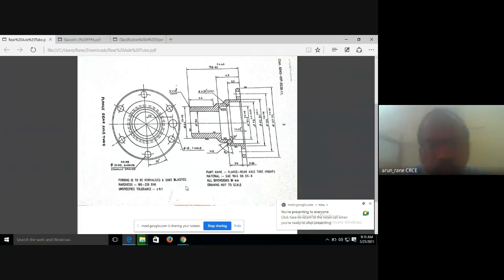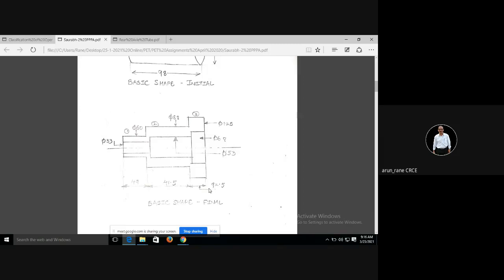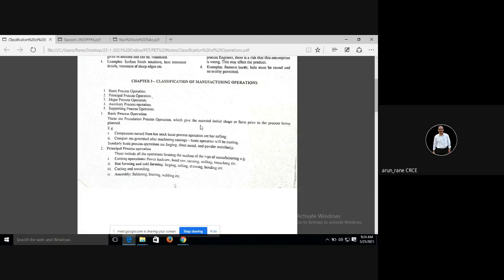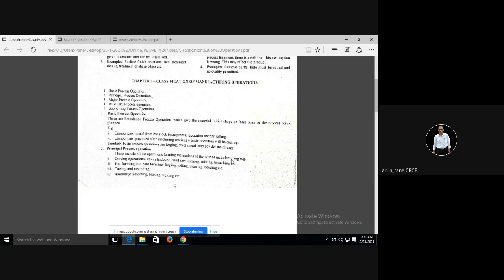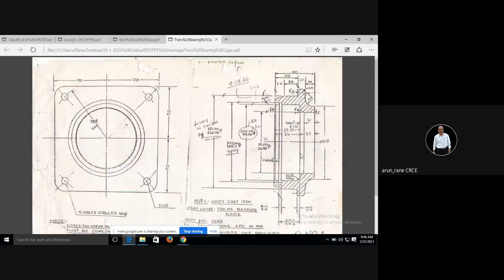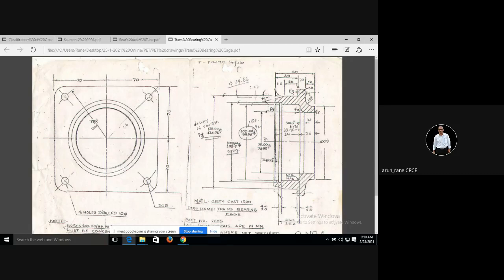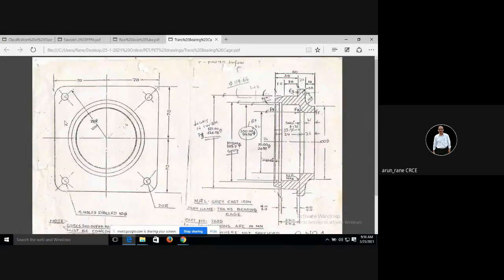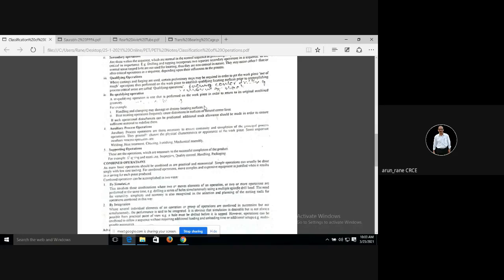PET Lecture 27 Module 4 Classification of Operations 1 2021 03 22 at 20 36 GMT 7